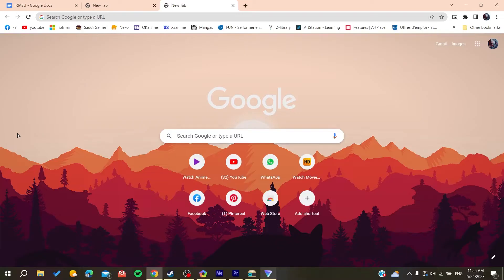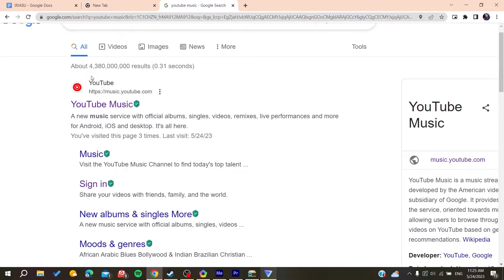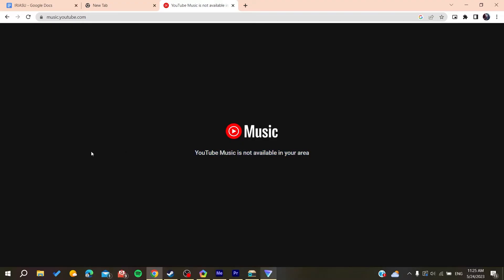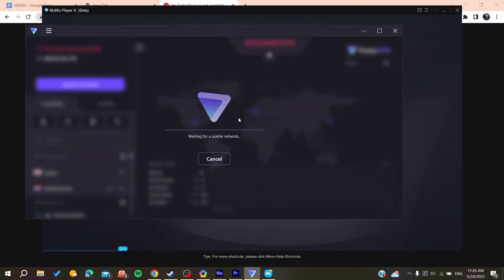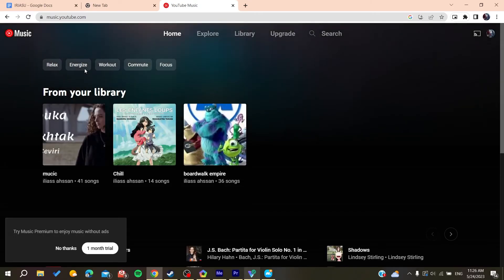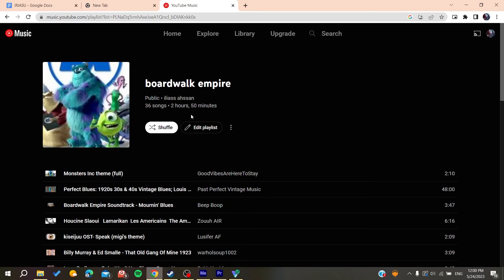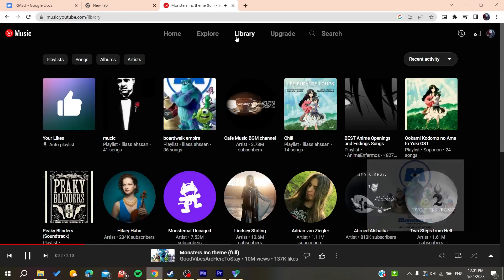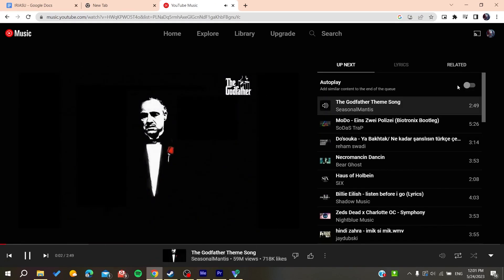How To Turn On Autoplay YouTube Music Tutorial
Today we talk about turn on autoplay youtube music,youtube autoplay,turn on autoplay,autoplay